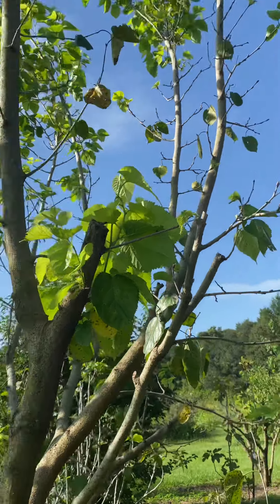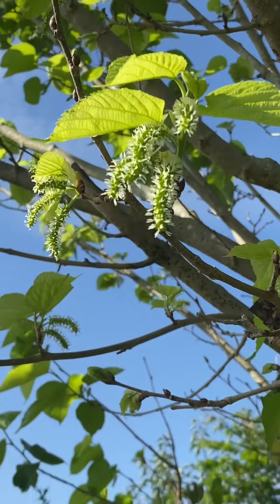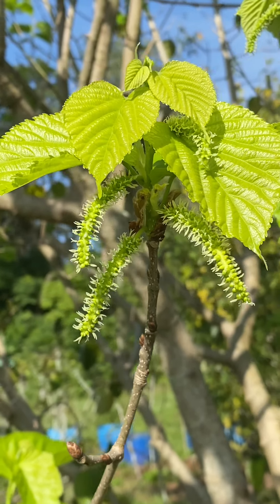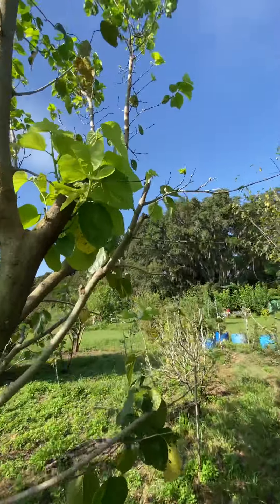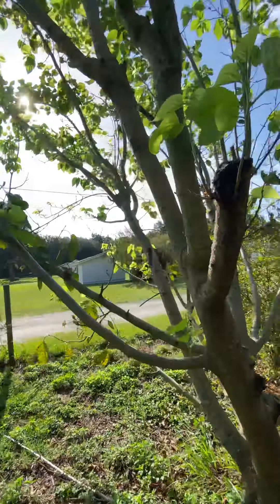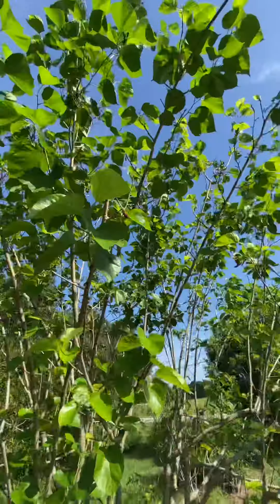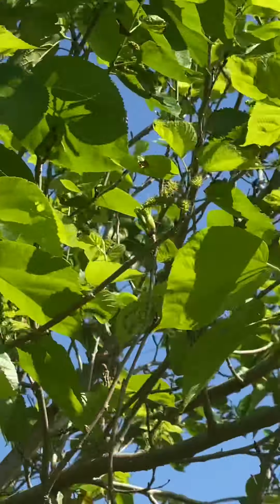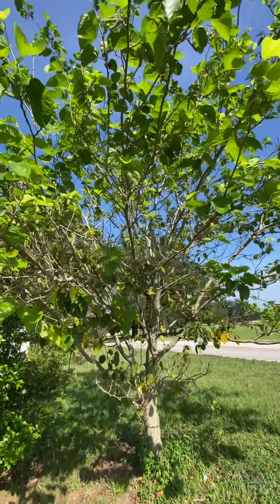Pakistan Mulberry Tree A Must Have...Central Florida zone 9B 8-13-22